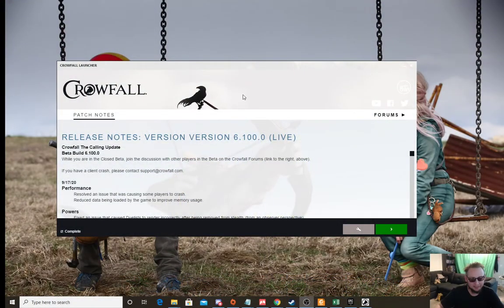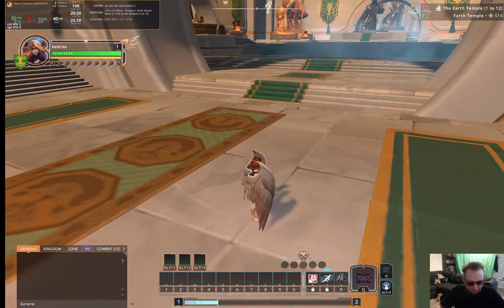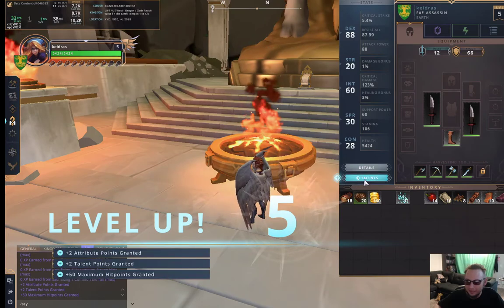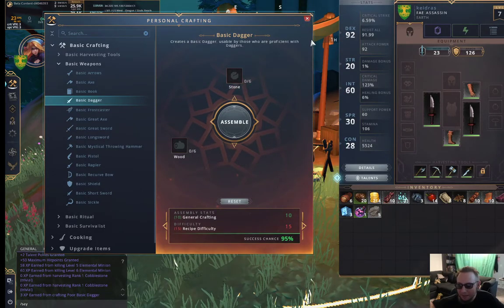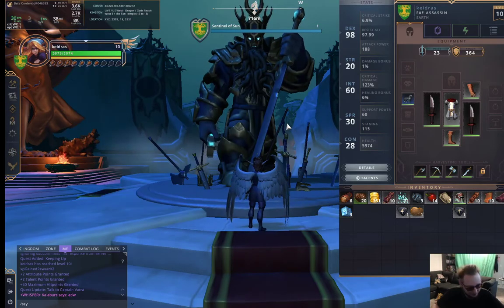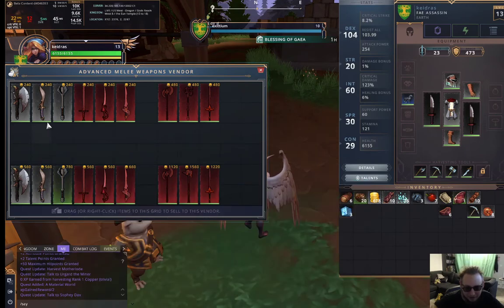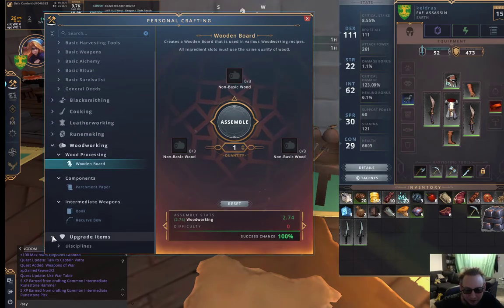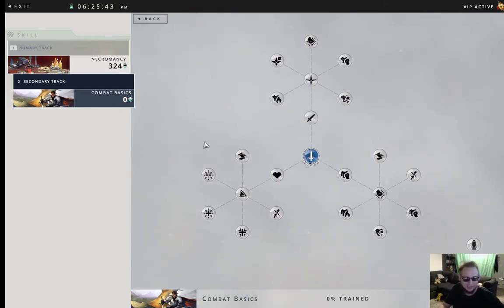Crowfall Beta: 6.100.0 Gameplay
Welcome to  Keidras Gaming!!

I got in the Crowfall Closed beta, this is some footage!!
Remember it IS IN BETA!!

Other series
I'm attempting to do an hour of each game featured in the Bundle for Racial Justice and Equality on itch.io that was available June of 2020 with all proceed going to charity! This is nearly 1500 games so I hope you find something to enjoy.